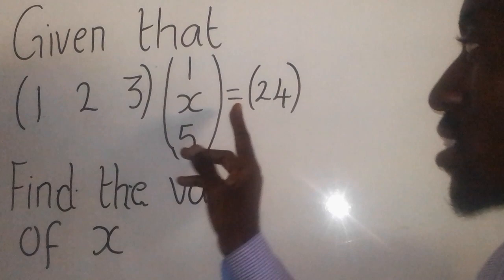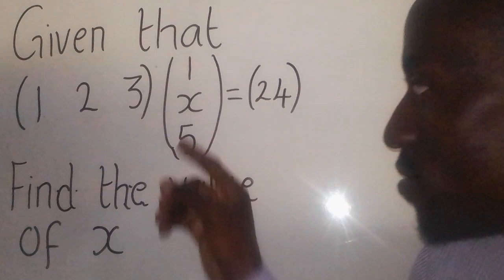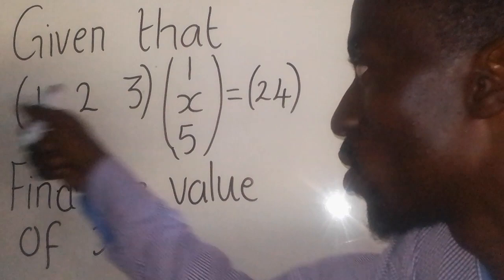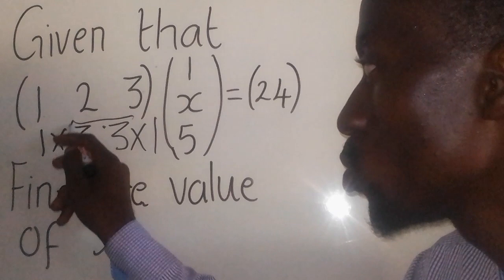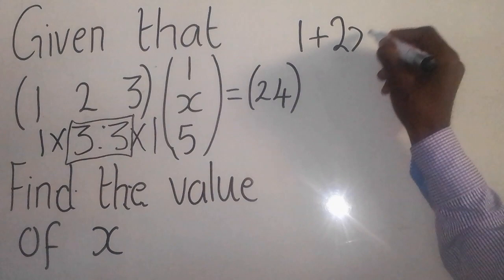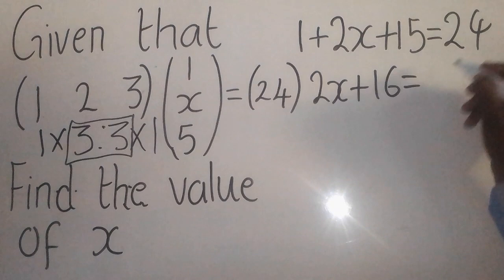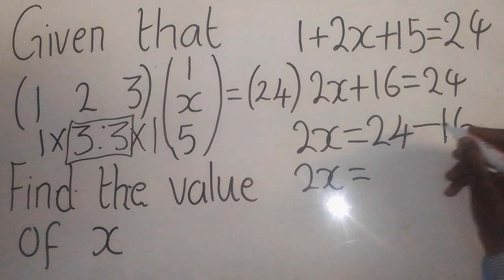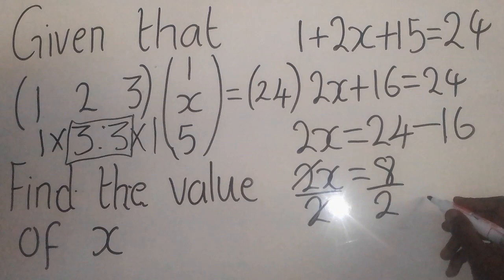maths Question. find the value of x in a matrix